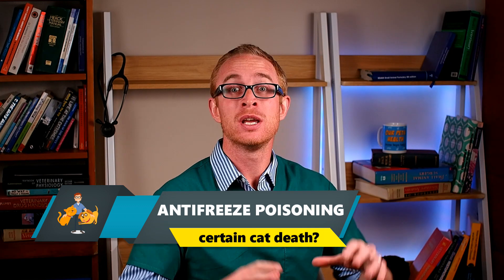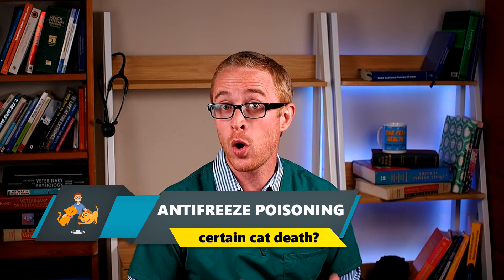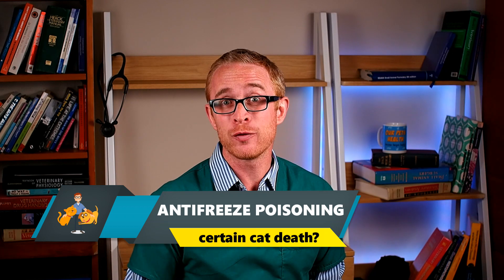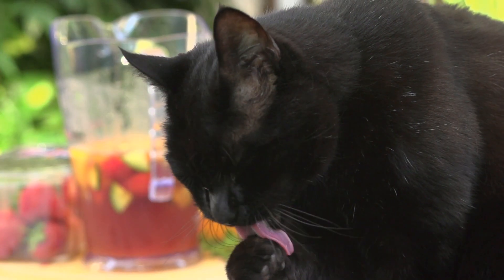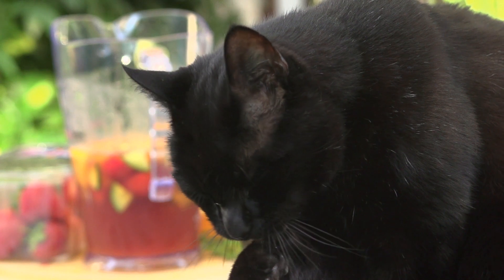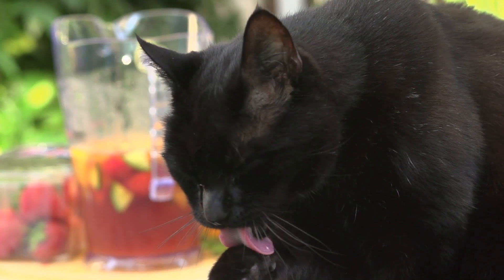Antifreeze Poisoning In Cats: how much will KILL + can they survive? - Cat Health Vet Advice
Antifreeze poisoning in cats ((also known as ethylene glycol) must be one of the most serious common pet poisons seen in cats. In this video I discuss why this is, what signs and symptoms to look for, how much antifreeze will kill a cat and just what the prognosis is, how likely they are to survive.

One of the big problems with antifreeze is that it is actually attractive to both cats and dogs. Cats though are 3 times more sensitive to poisoning and, because they are also small, can easily end up consuming a deadly amount.

If you know your cat has been poisoned with antifreeze then you need to go to the vets straight away. This is not a poison to mess around trying to treat at home. Cats need immediate, intensive treatment.